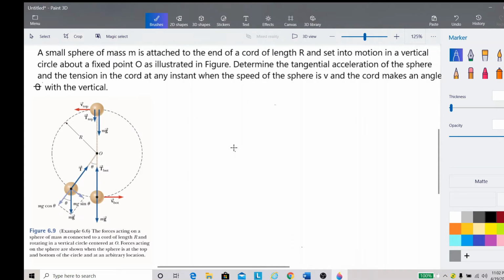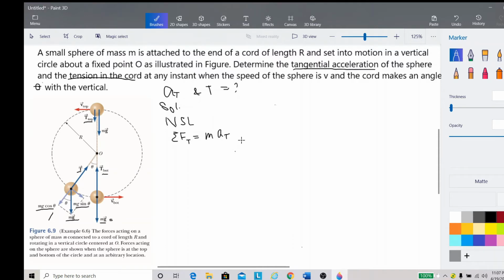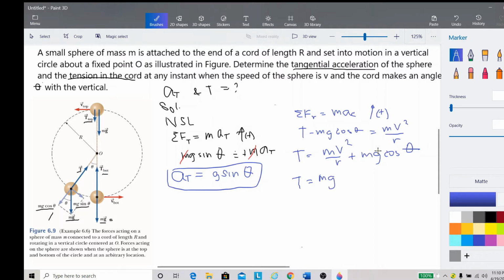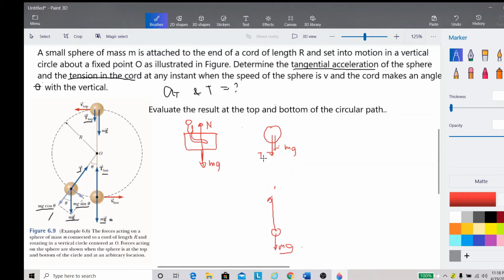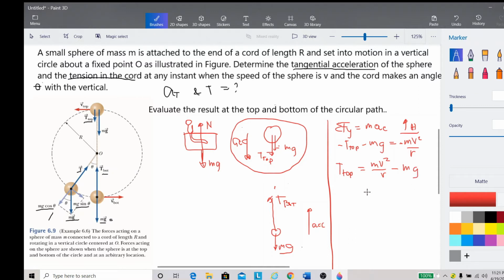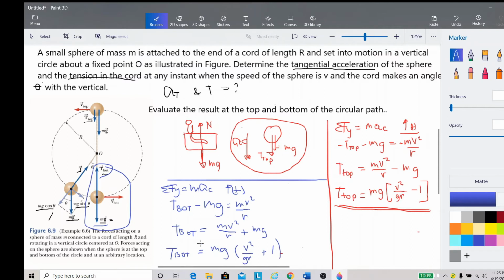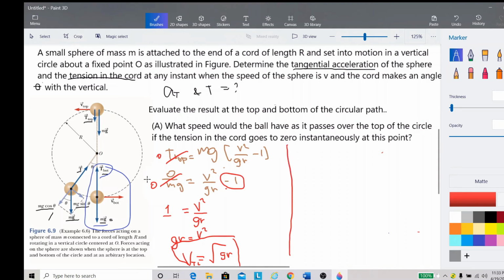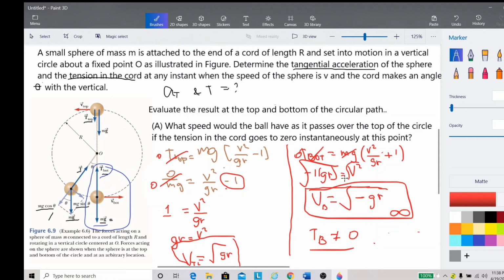CIRCULAR 7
INSTRUCTIONAL MEDIA RESOURCES